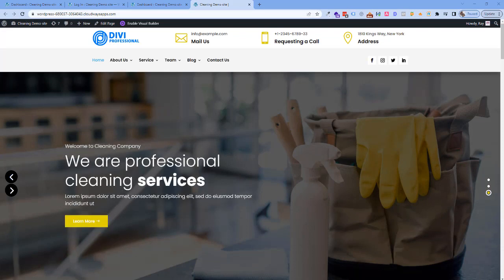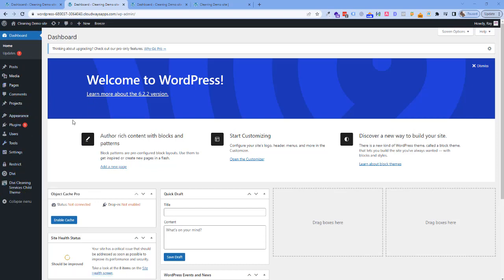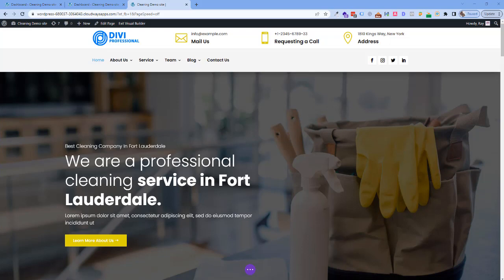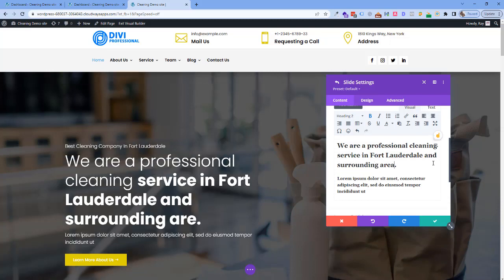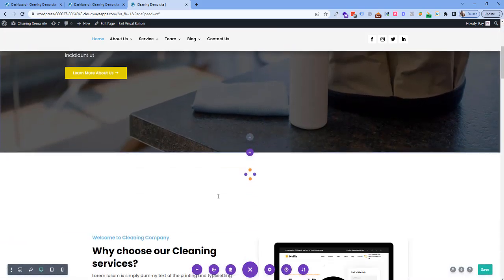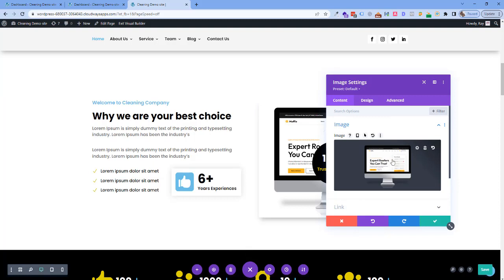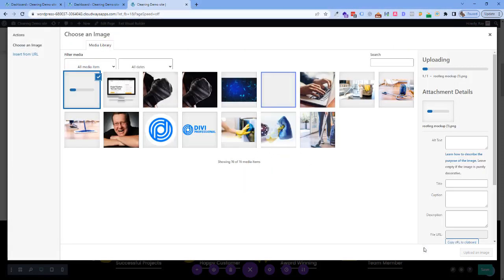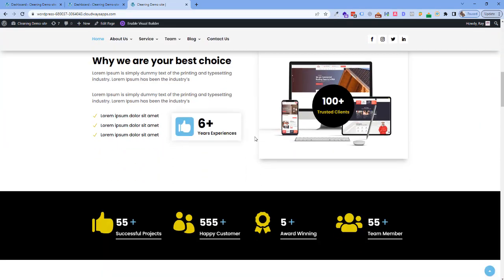Divi Builder | Making Basic Changes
HOSTING & DOMAIN PLATFORMS

THEME BUILDER
Elegant Themes (Divi Builder) (recommended)